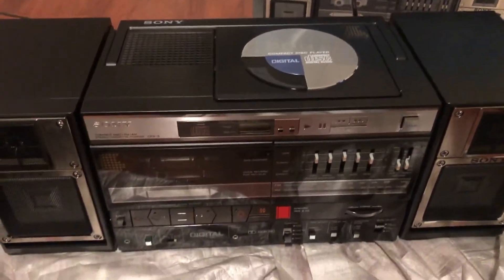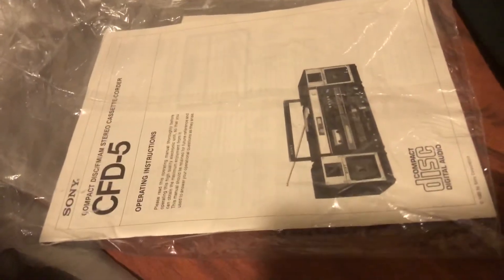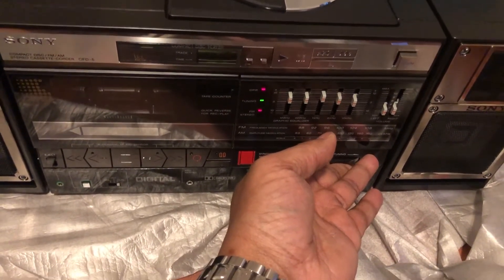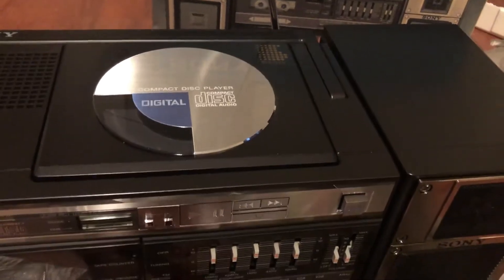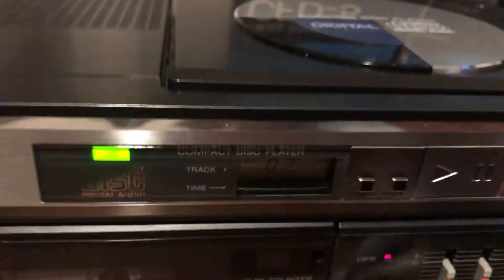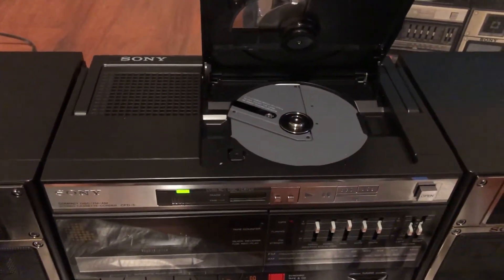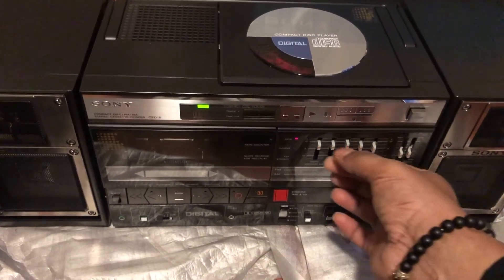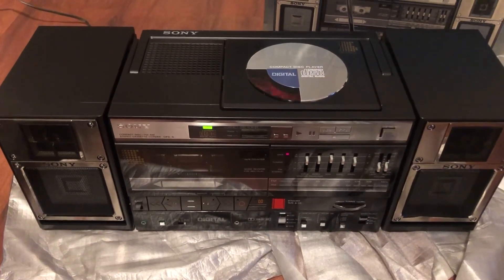Demo of my SONY CFD-5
SONY CFD - 5.  I’m told it’s the first portable CD boombox. Unit is fully functional . This video is about the unit, not the box, please understand that if you decide to purchase.